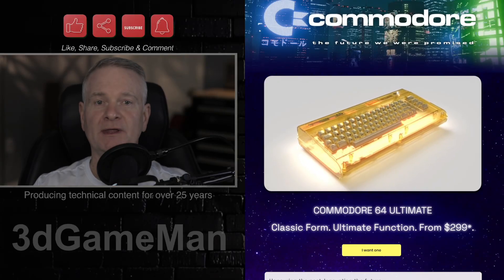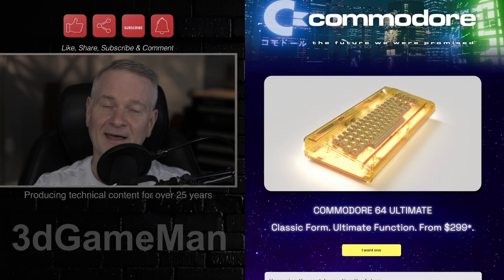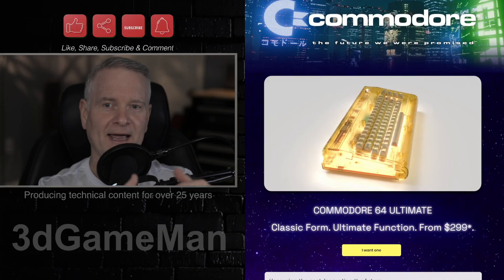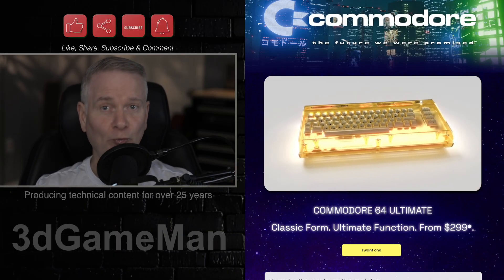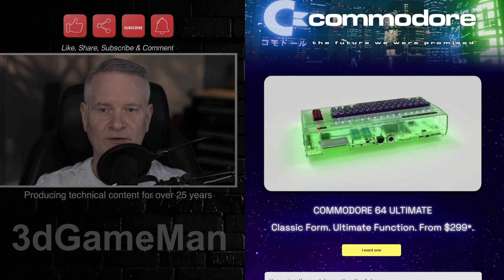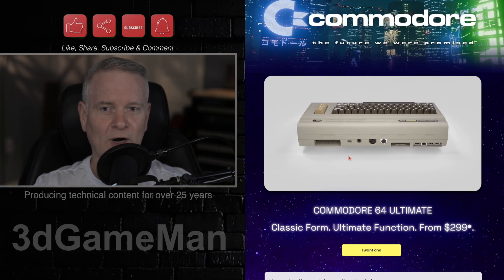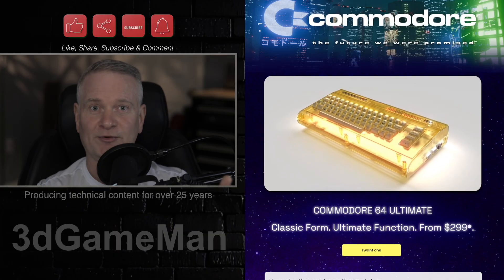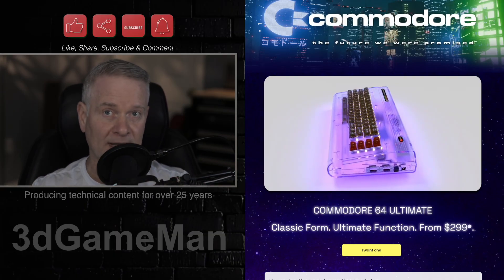It's Back! COMMODORE 64 ULTIMATE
The Commodore 64 Ultimate is a new hardware release that faithfully recreates the original C64 system, using a dedicated AMD Artix 7 FPGA chip to emulate the classic chipset at the silicon level. Unlike a software emulator, this approach provides a high degree of authenticity and compatibility with the original hardware and software. The unit comes equipped with 128 MB of DDR2 RAM, 16 MB of flash storage, and a built-in Ultimate-II+ core for accurate tape drive emulation. The system is available for pre-order at a starting price of $299 and is designed to be compatible with over 10,000 vintage titles and a wide range of legacy peripherals.

Upon shipping in October 2025, each unit will include a 64 GB USB stick pre-loaded with over 50 licensed games and demos. The system also features a DMA loader that significantly reduces game loading times, providing a more modern user experience while preserving the feel of the original hardware. The included 66-key mechanical keyboard uses Gateron Pro 3.0 switches, which are rated for a 55g actuation force, and is designed to replicate the original layout and tactile feel. The hardware includes a built-in 12V DC power supply to support the system and attached peripherals.

The device features extensive connectivity options that support both modern and legacy setups. For video, it offers an HDMI output for modern displays and an 8-pin DIN analog video port for older monitors. It includes three USB-A 2.0 ports and a single USB-C port for keyboards, mice, and storage devices. Audio can be routed through a 3.5 mm jack or optical S/PDIF. Network connectivity is provided by 100 Mbps Ethernet and integrated Wi-Fi. Other ports include a MicroSD slot, two DB-9 joystick ports, and connectors for cassette and disk drives, as well as a 26-pin user port for custom projects.

The C64 Ultimate's internal FPGA architecture handles the emulation of the CPU, VIC-II graphics, SID sound chip, and I/O logic with high fidelity, which allows for “at least 99% compatibility” with vintage software and hardware. The hardware is offered in three cosmetic editions: the Standard Edition, a beige recreation of the 1983 model; the Starlight Edition ($349) with a transparent case and mechanical RGB keyboard; and the premium Founders Edition ($499), which features a translucent amber case, a gold badge, and a holographic serial label.